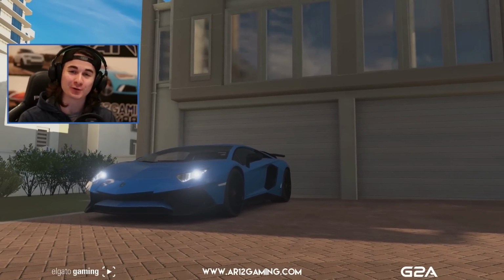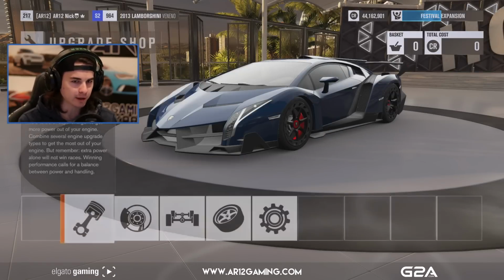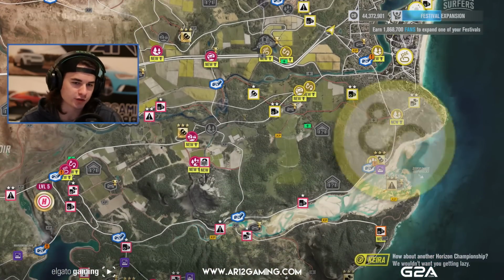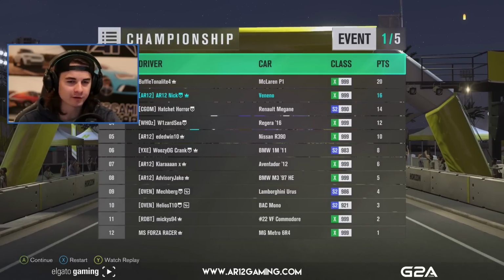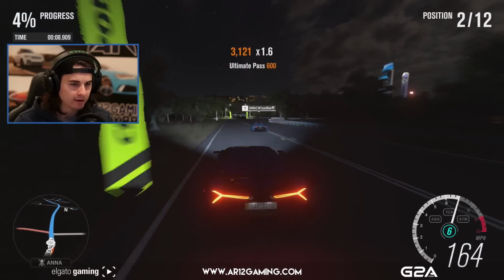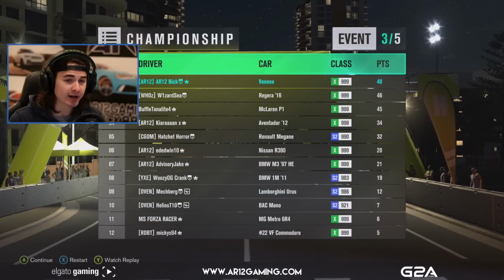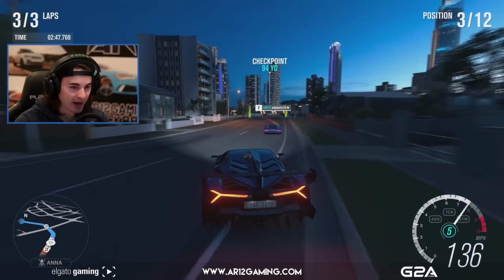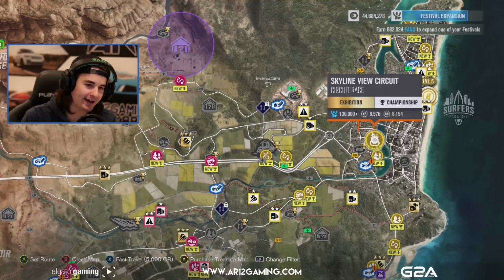Forza Horizon 3 Let's Play : HOW DID THAT HAPPEN!!! (Part 25)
Let's Play Forza Horizon 3 and start up our walkthrough! I build one of Forza Horizon 3's Most Expensive Cars and then take it racing.